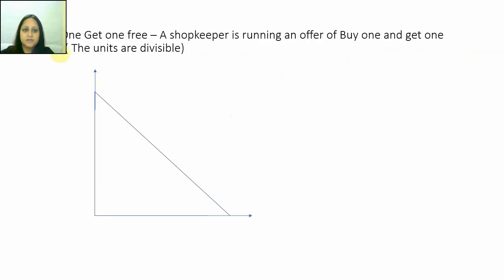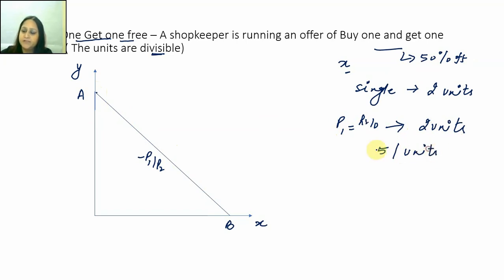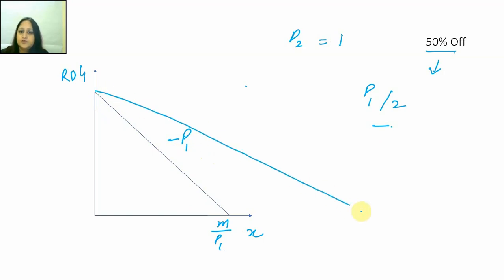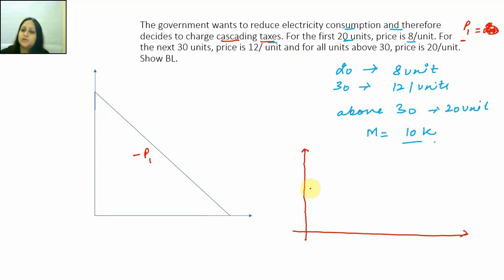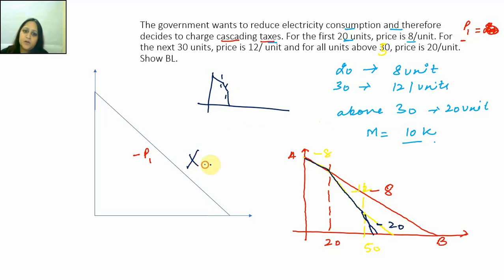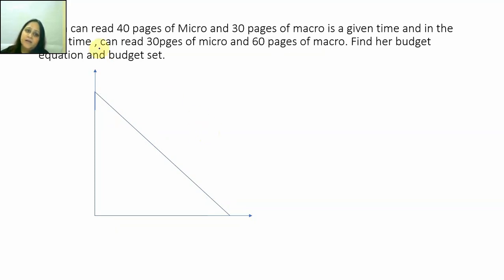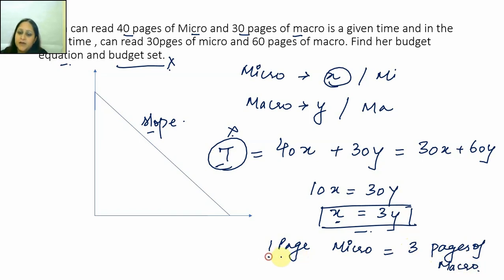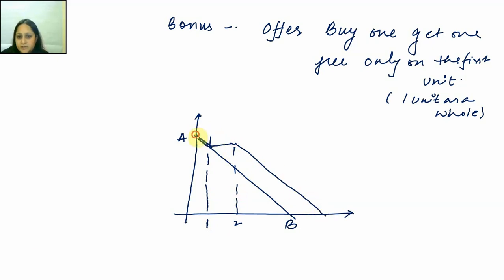5) Budget line practice questions part 1